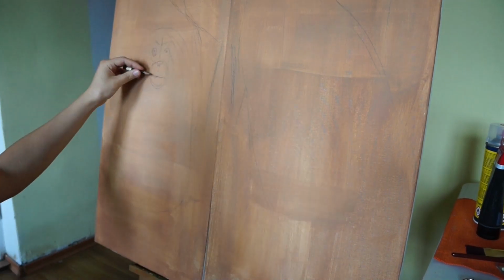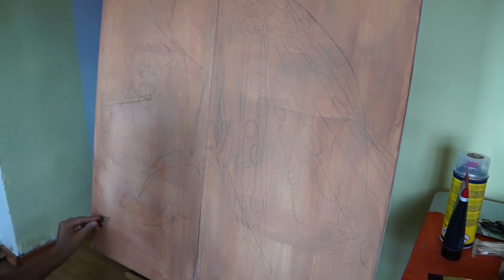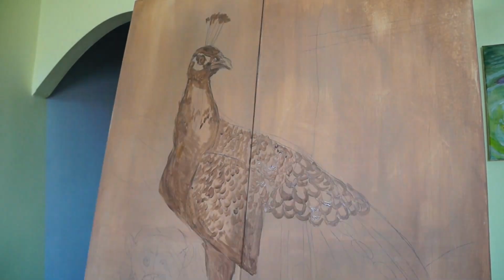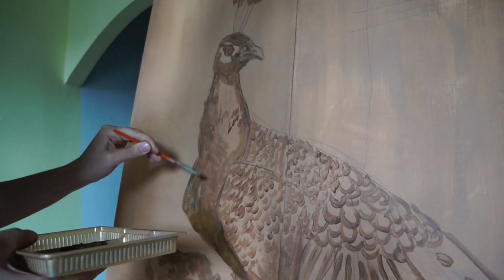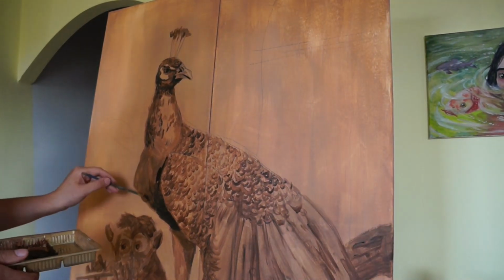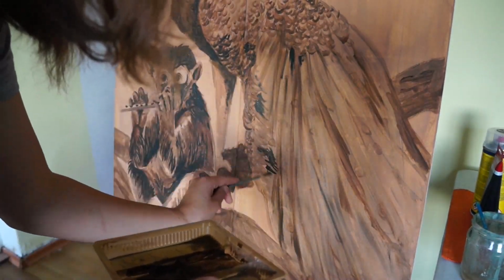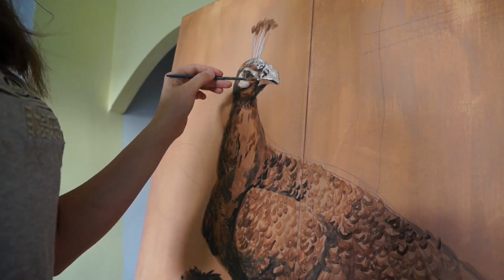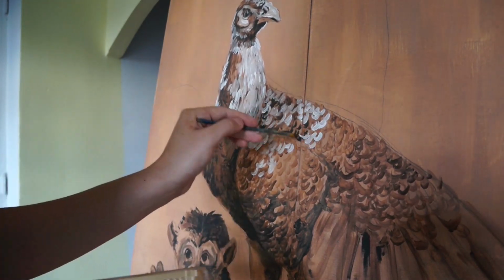Oil Painting Process Day 2 - Sketching and Shading | Time Lapse With Voice Over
oil painting
landscape
time lapse
oils
canvas painting
canvas
preparation
painting preparation
mixing paint colors
voice over,
vlogs
speed painting
oil painting techniques
120x80
canvas painting
voiceover
day 2
peacock
painting a peakcock
monkey